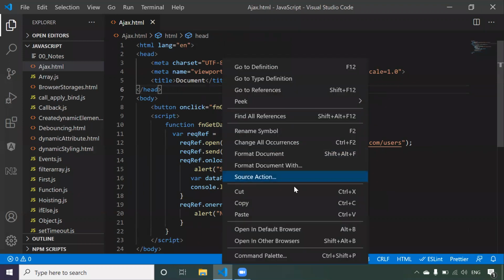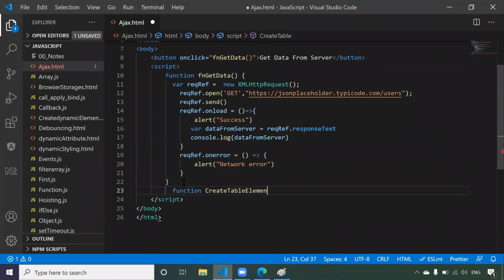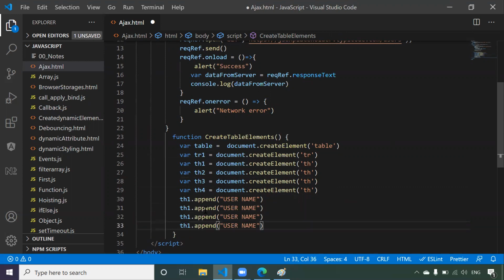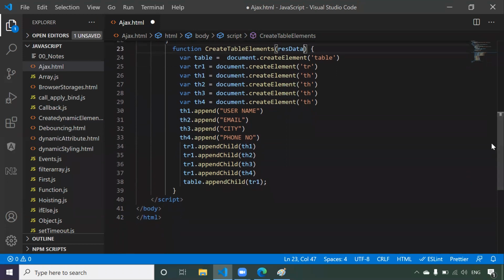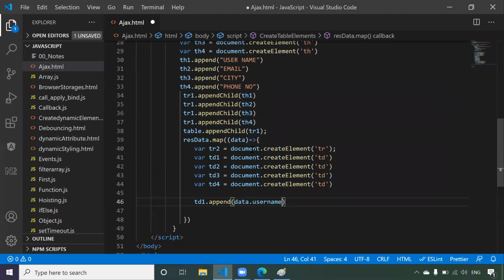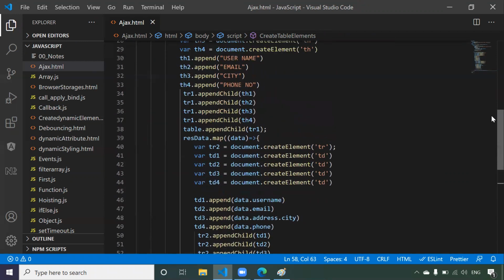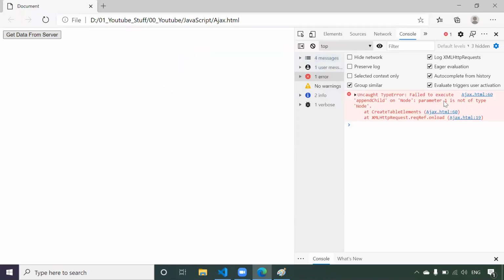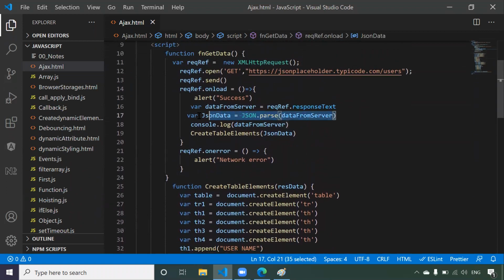What is AJAX?|Asynchronous JavaScript and XML||Part-2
For Beginners :
1. The core Basics & Fundamentals of JS
2. Syntax & Features of JS
3. Live JavaScript uses cases and Examples
4. Client Side Validations
5. GUI and visual effects
6. How to use 3rd Party JS libararies

1. Basic HTML knowledge
2. Basic CSS knowledge